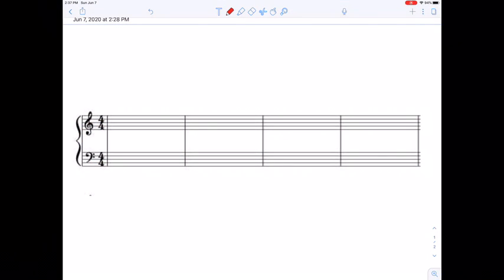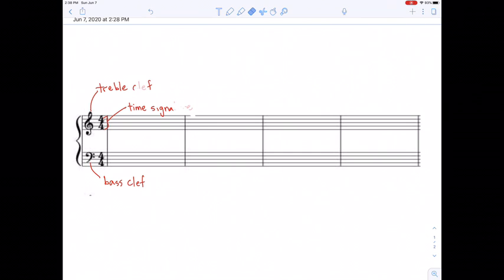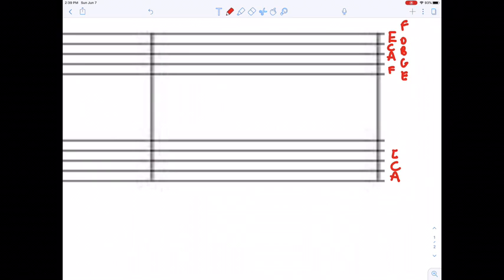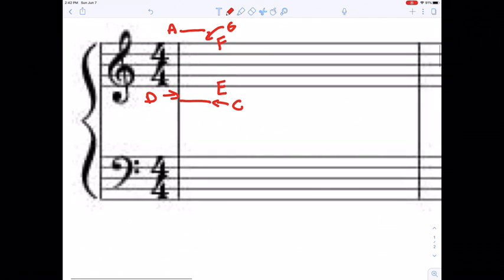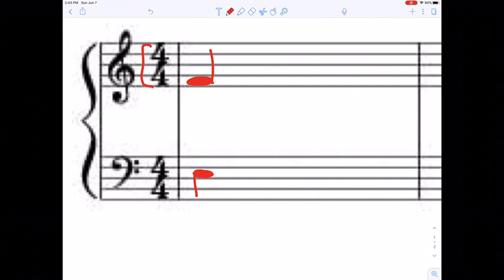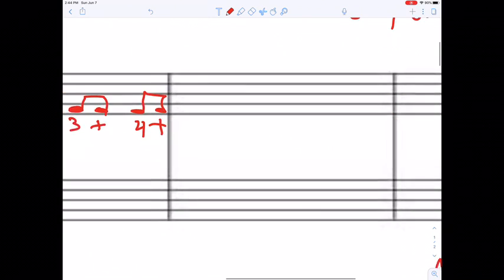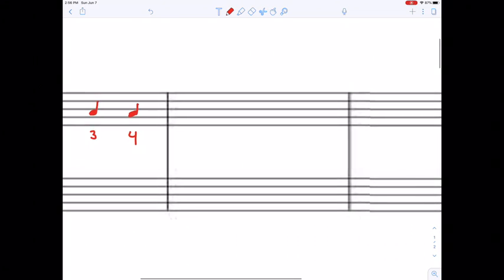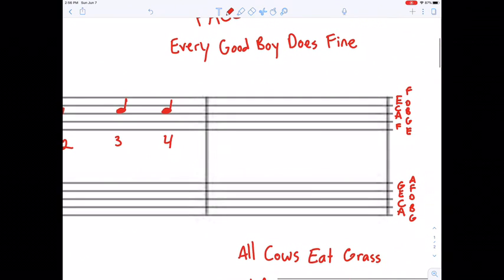Intro to Reading Music with Carter